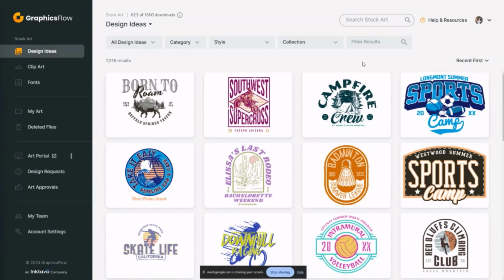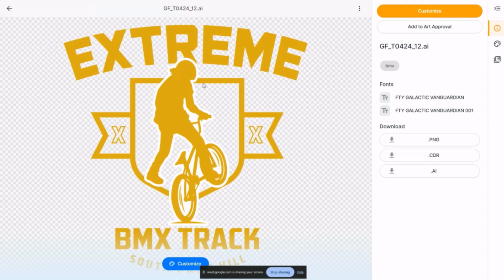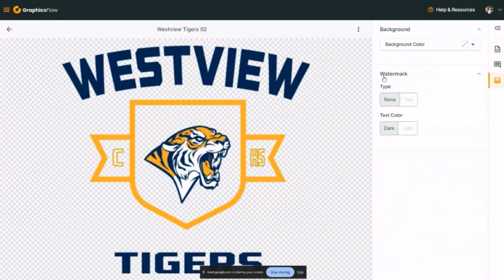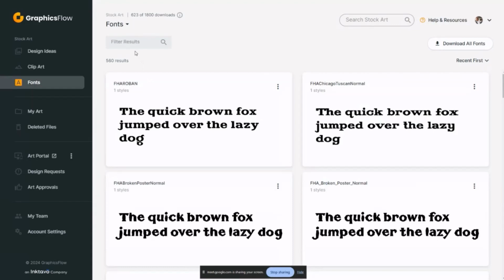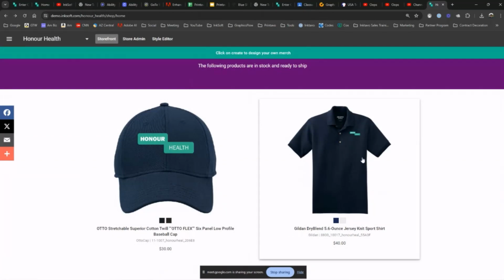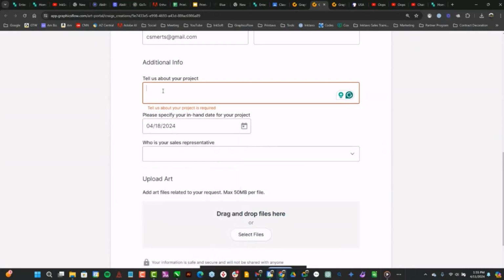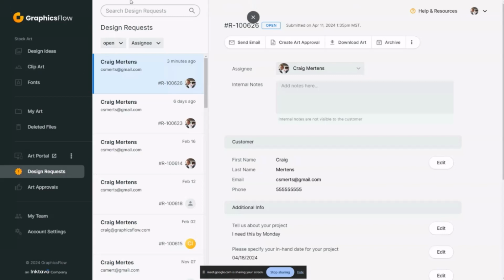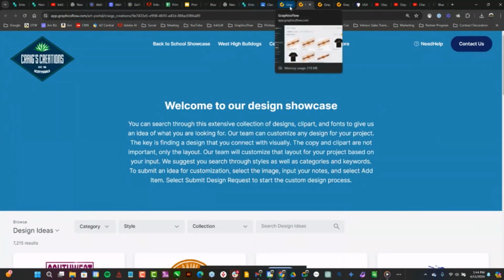Introduction to GraphicsFlow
This sales training video provides an overview of the GraphicsFlow platform